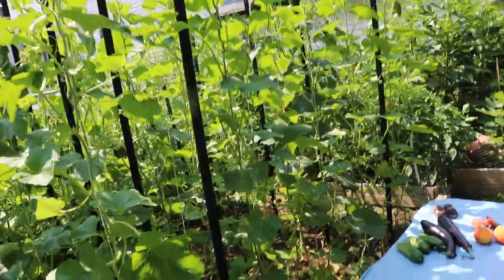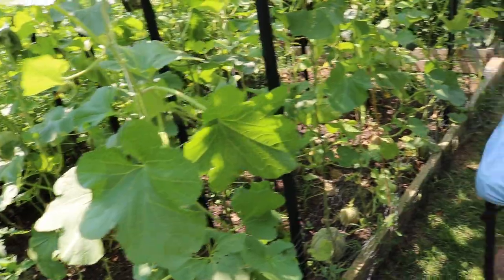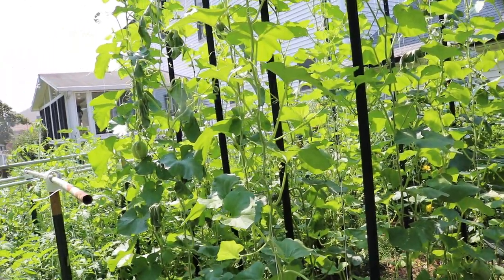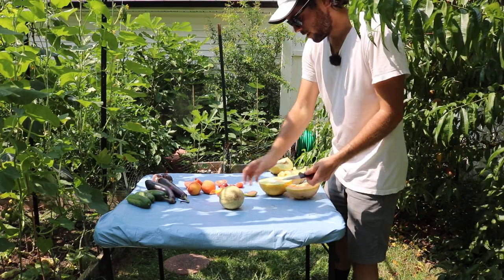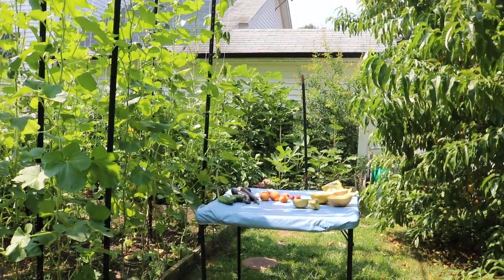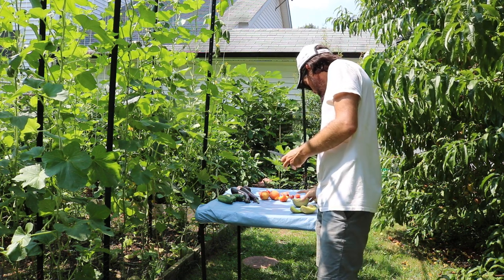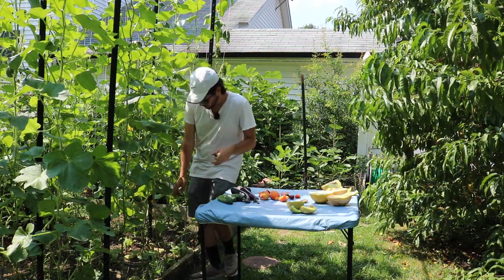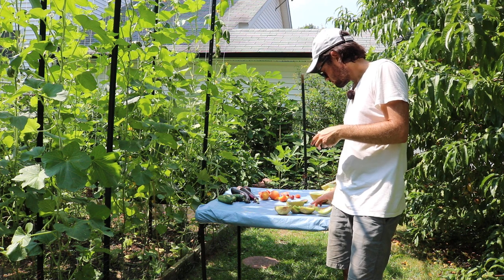The Current Struggles Growing Melons..